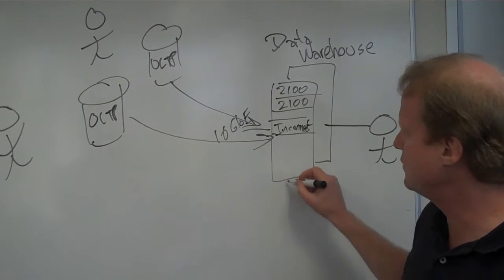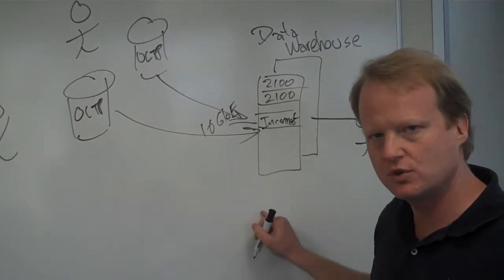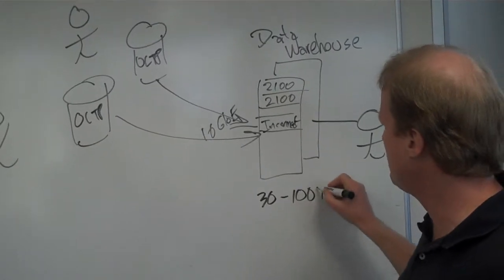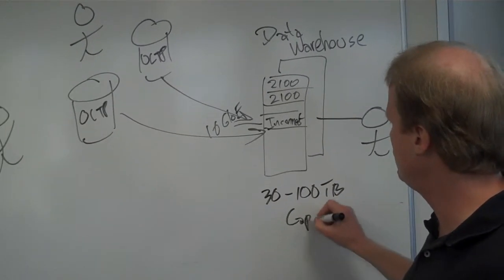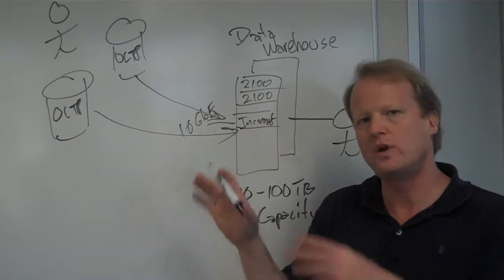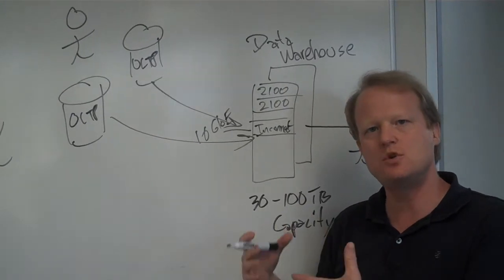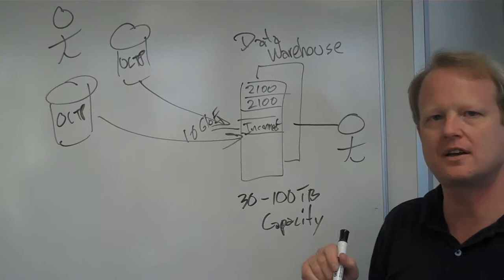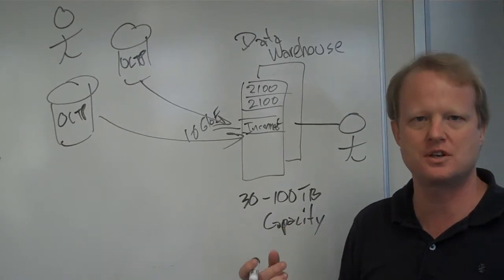Architecture of Greenplum + Dell Data warehouse solution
Greenplum founder Luke Lonergan sketches out the architecture of the Dell Cloud Solution for Data Warehousing made up of Greenplum and Dell PowerEdge C2100.  Recorded on Nov 15, 2010 in San Mateo, CA